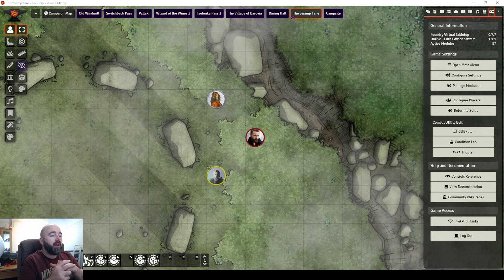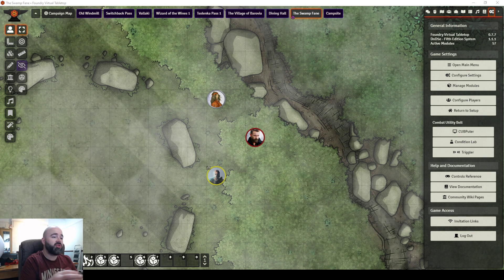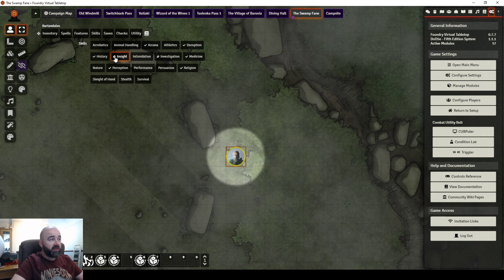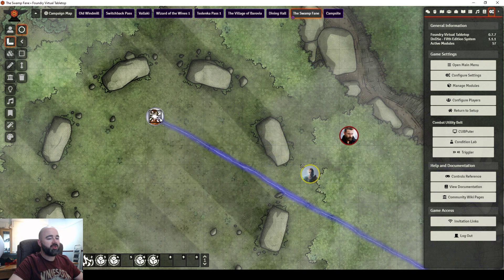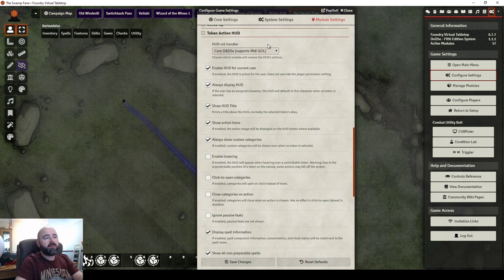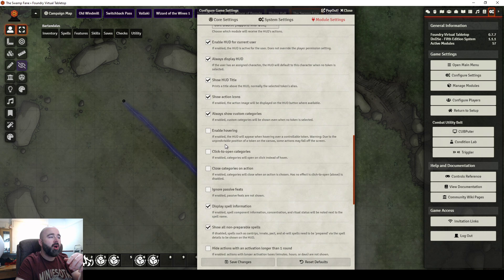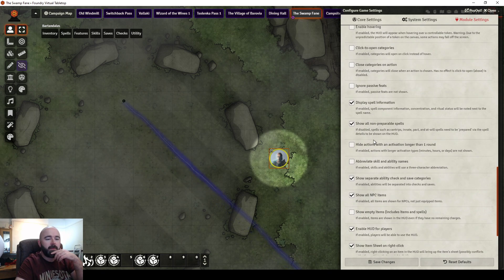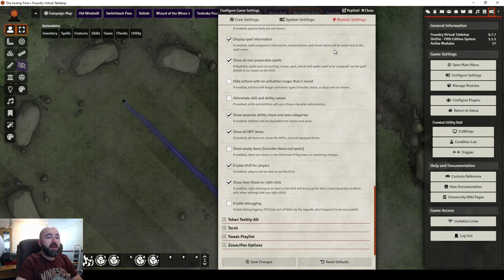Using the Token Action HUD Module in Foundry VTT 5e to simplify actions.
A quick video showing you the Token Action HUD module. This presents an alternate and slightly quicker way to access some spells and abilities.